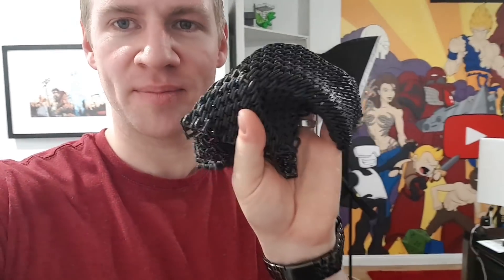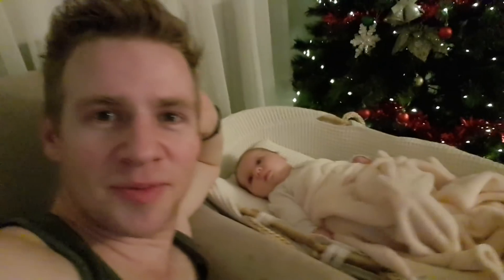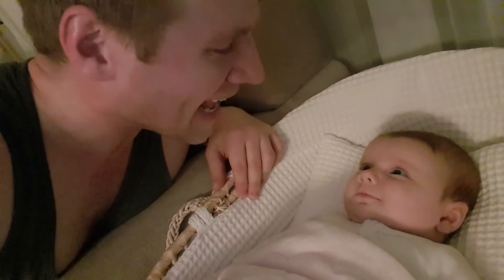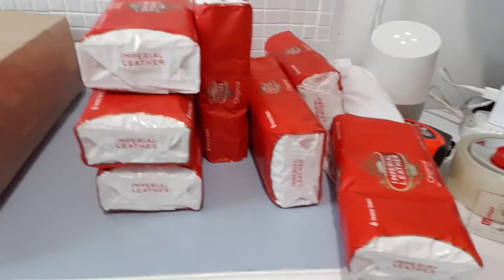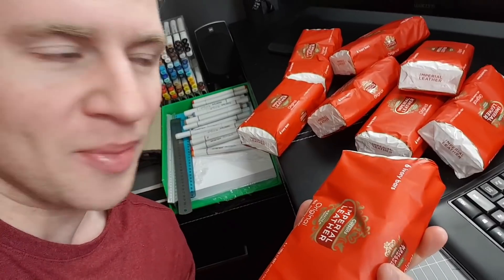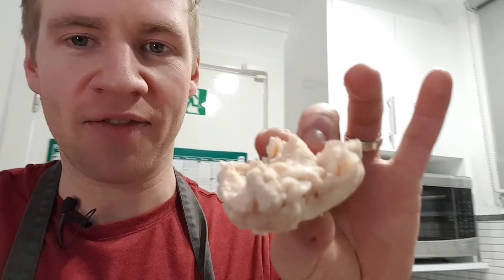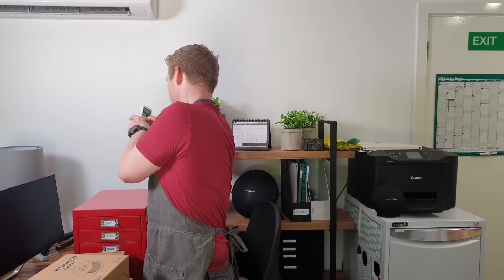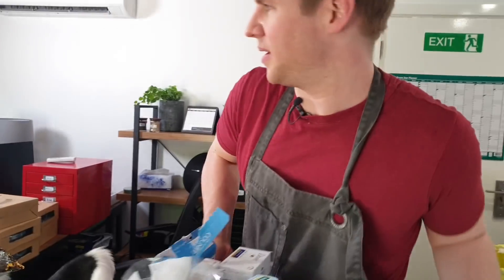I Tried Sculpting SOAP... IT WENT VERY BADLY.